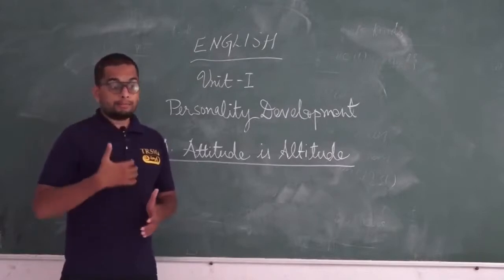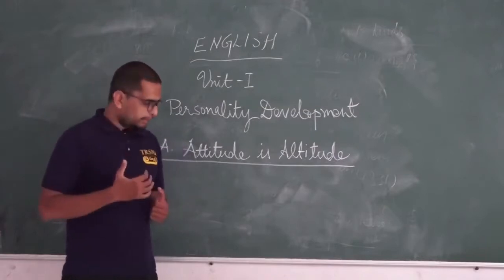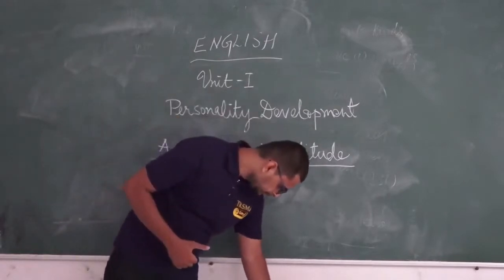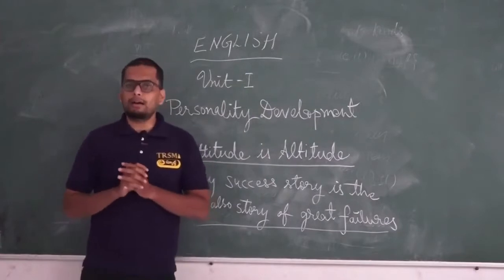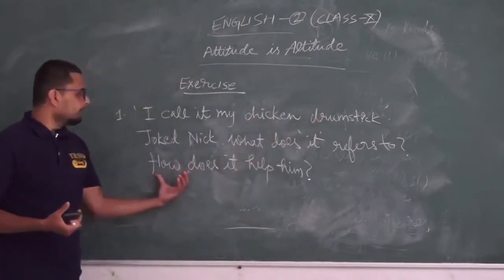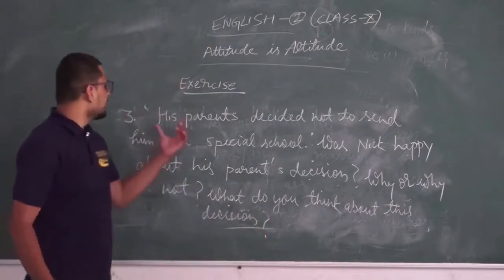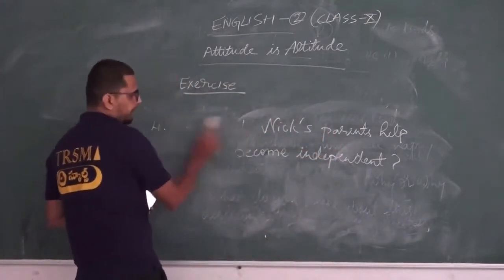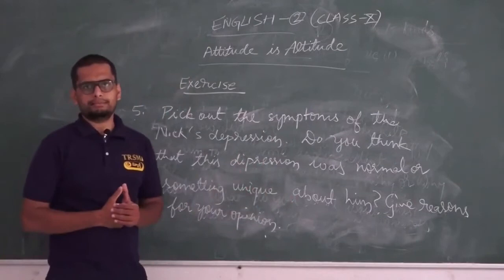Class X English CH 1 Personality Development -1